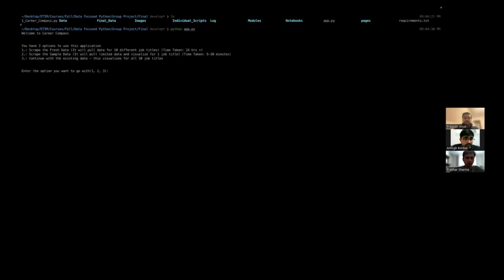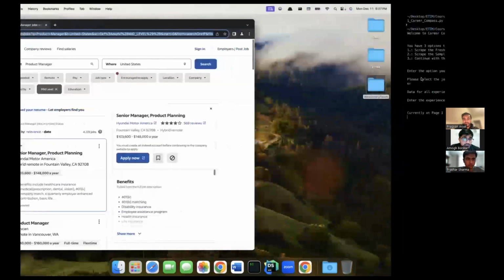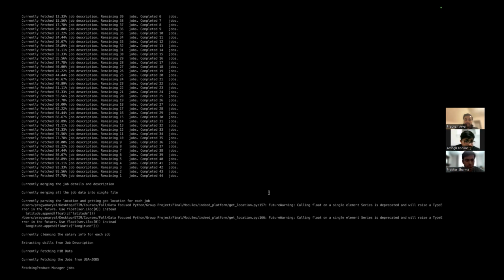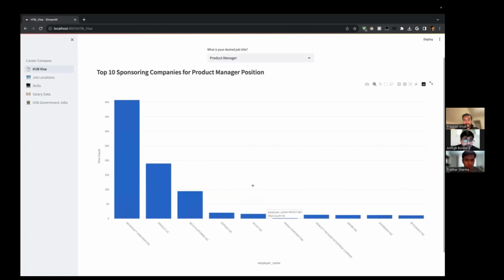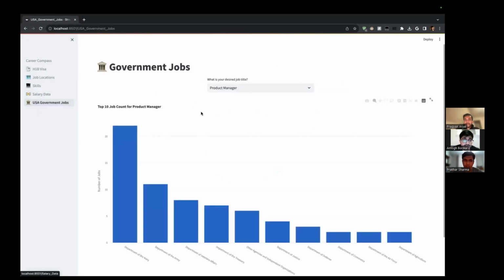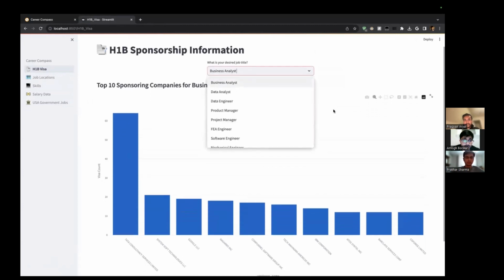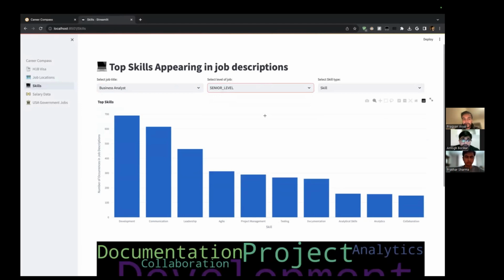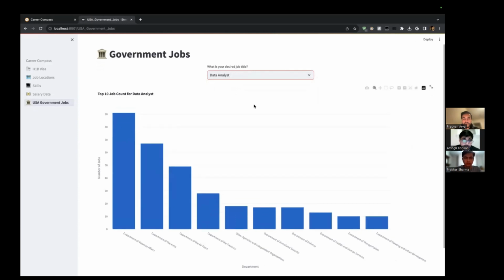Career Compass Demo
Career Compass Python project Demo
Carnegie Mellon University (Data Focused Python)
Contributors - Amogh Borikar, Ankita Bodigam, Pragyan Aryal, Prakhar Sharma